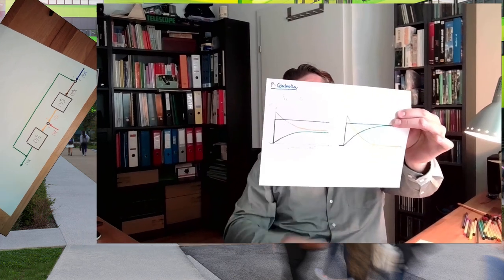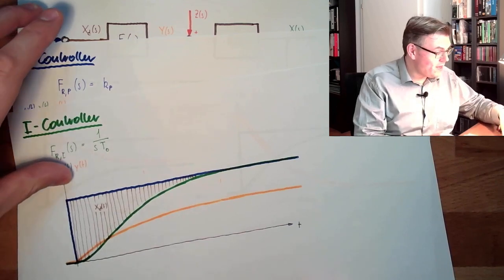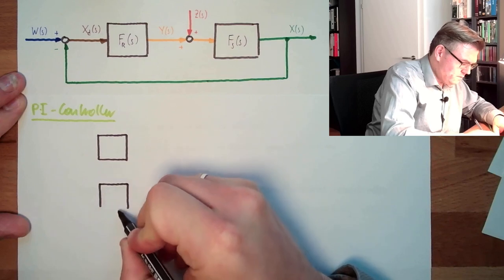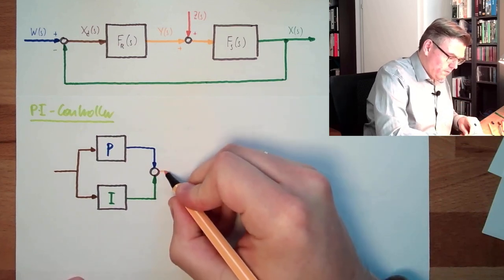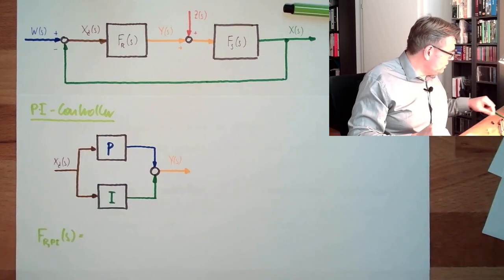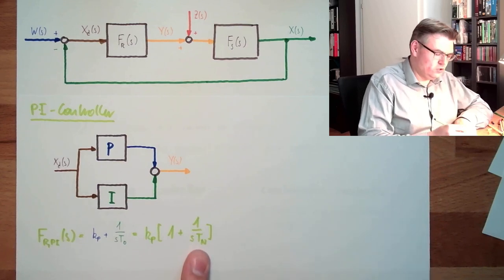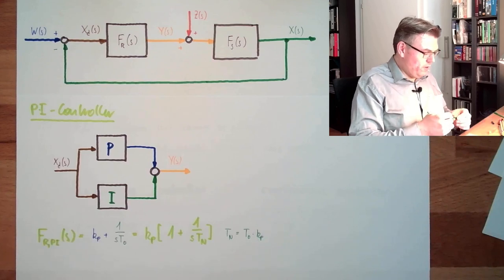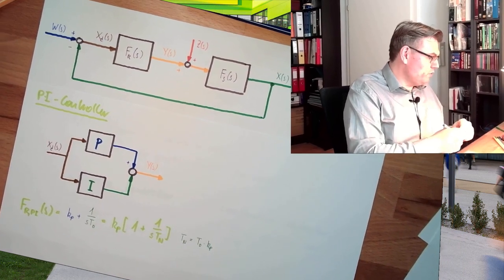Control 53: PI-Controller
A combination of P- and I-controller which will combine the advantages of these two types.